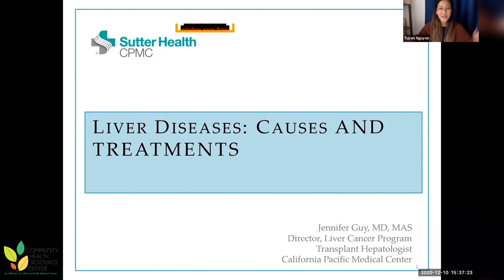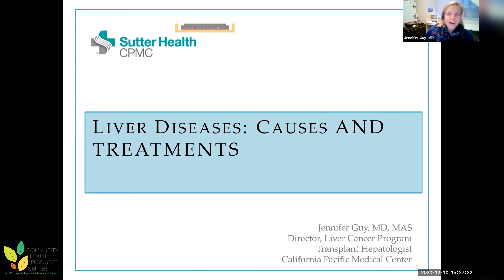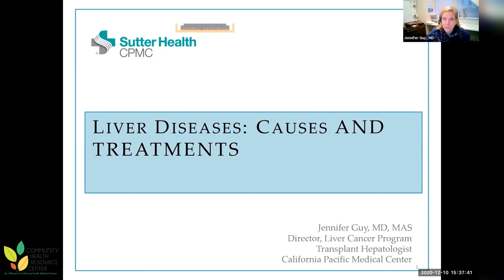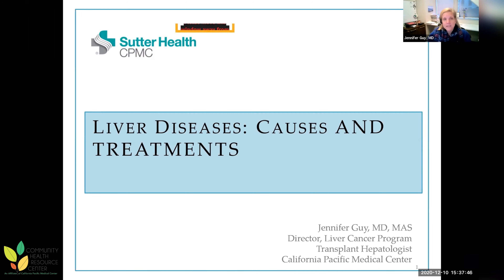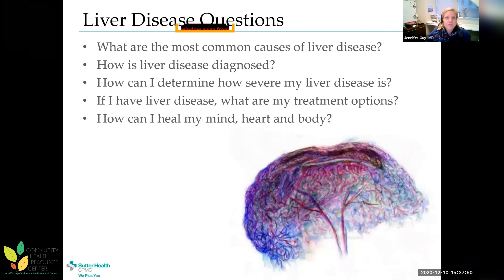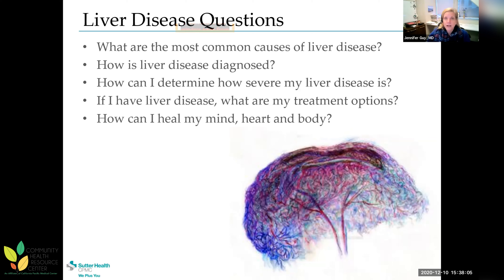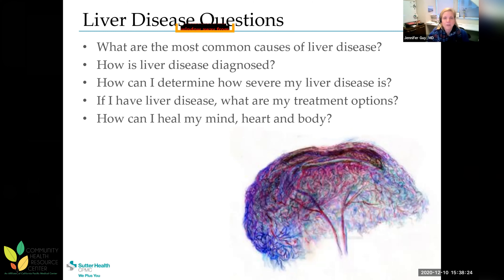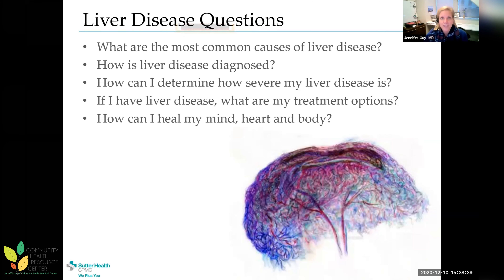CHRC - Liver Diseases: Causes & Treatments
Doctor Jennifer Guy provides a patient-friendly presentation on diseases of the liver, their causes, and available treatments. She is currently the Director of Liver Cancer Program at Sutter Health CPMC. Doctor Guy's research interests include liver cancer and evaluating patients for transplant.

Dr. Guy also takes participant questions at the end of her presentation.